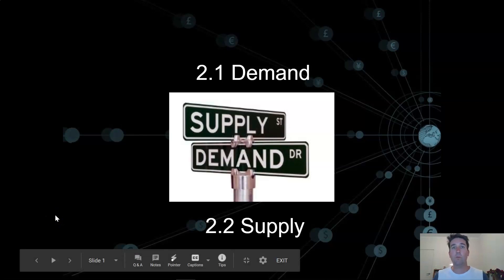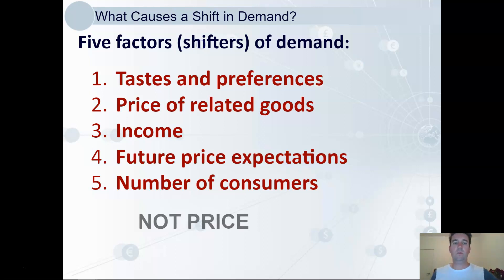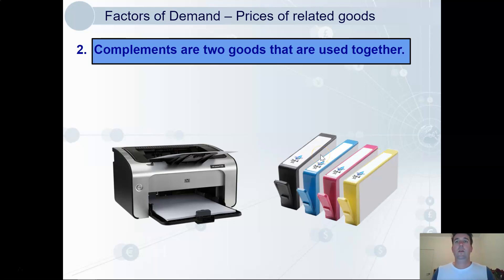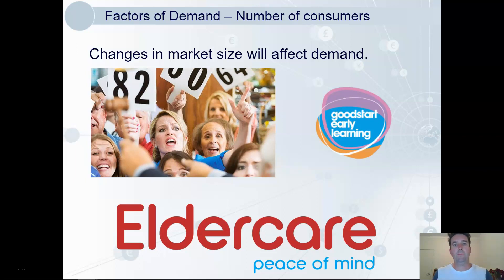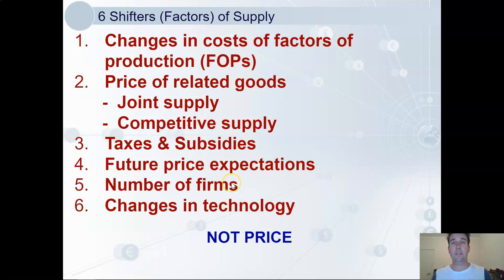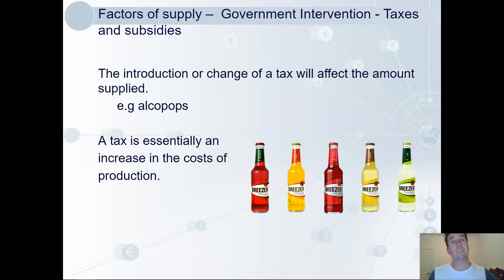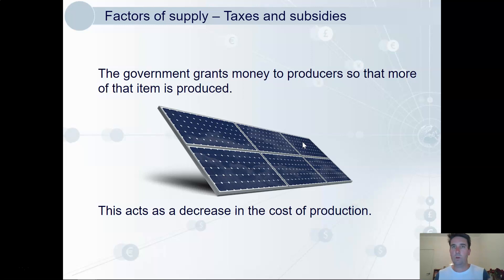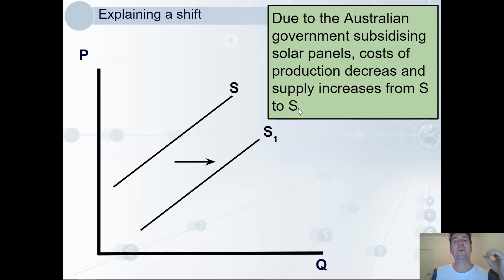2.1 / 2.2 Demand and Supply